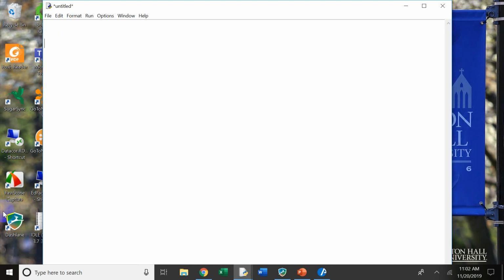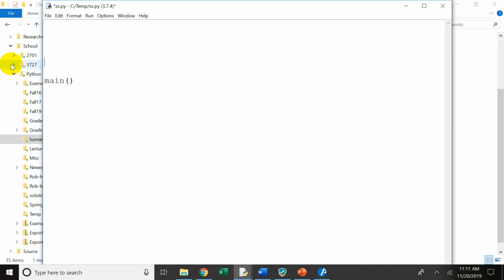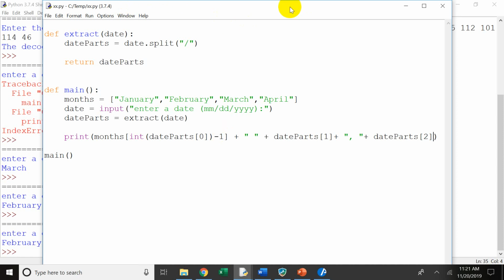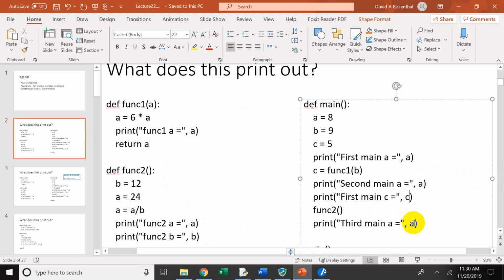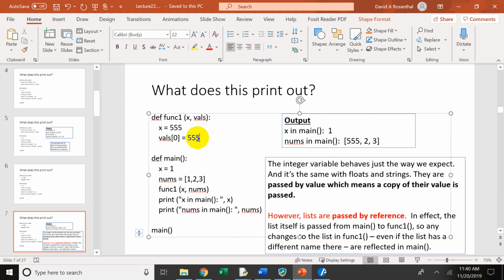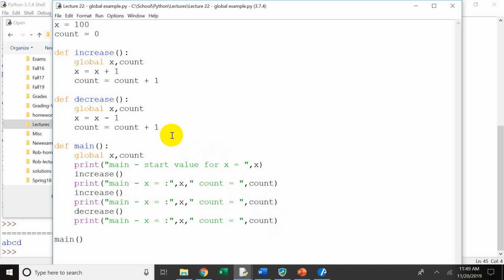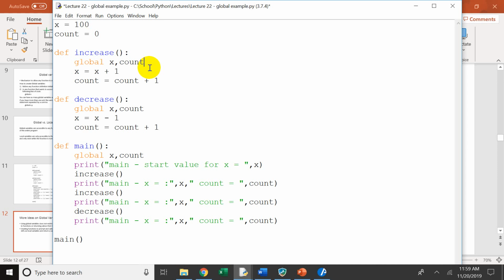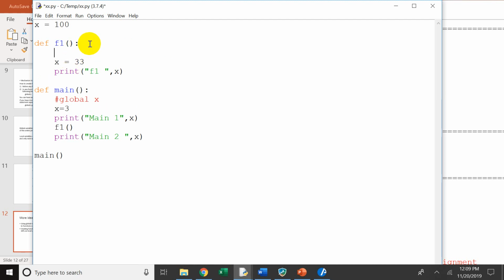Lecture 22 2